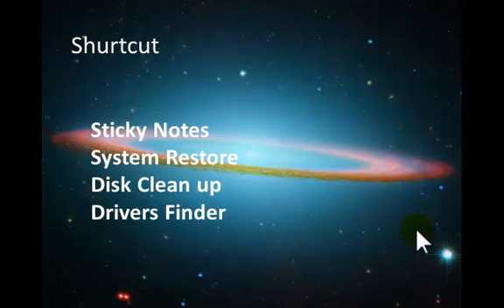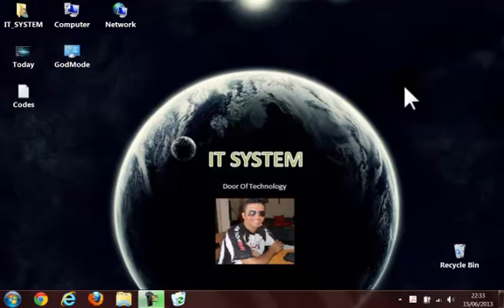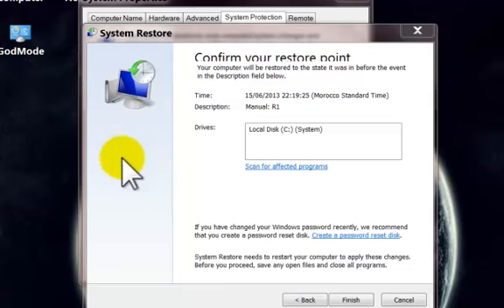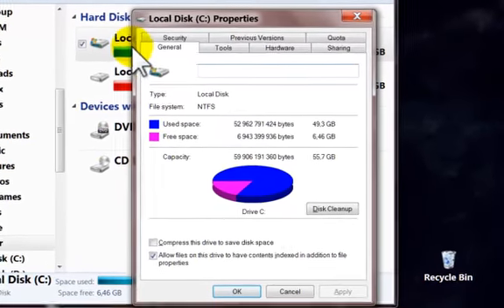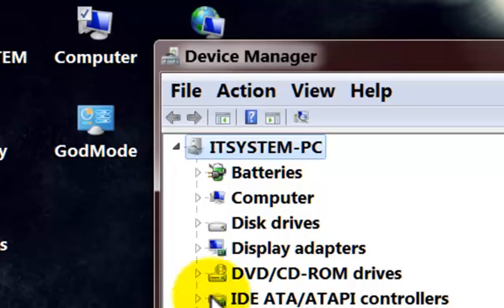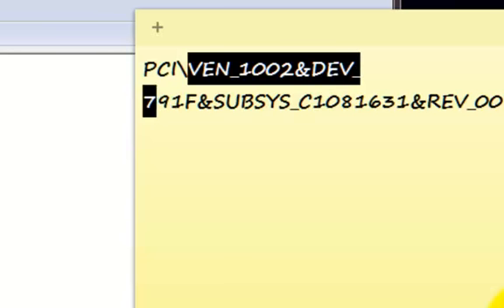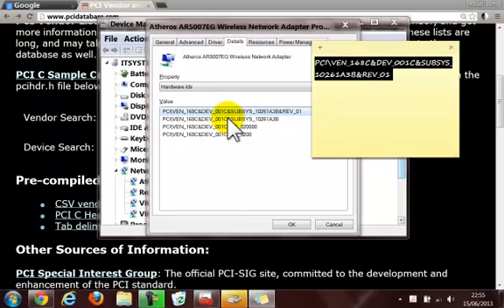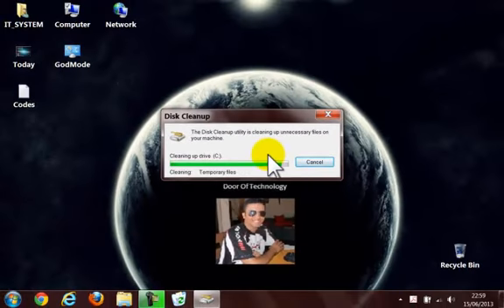Windows 7 & 8 Tricks And Trips 1-6 System